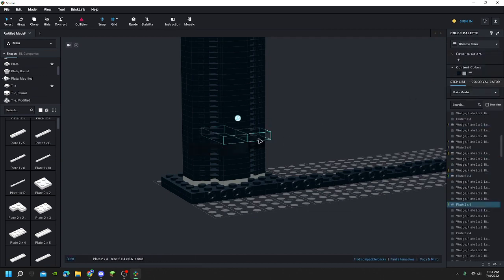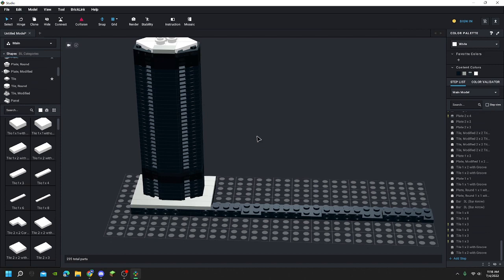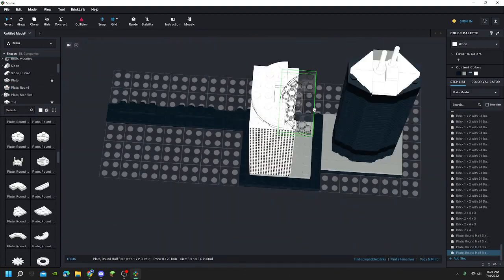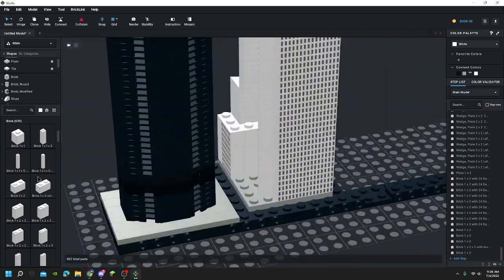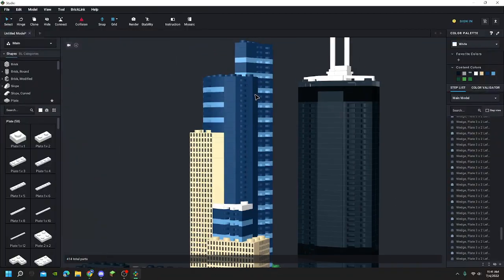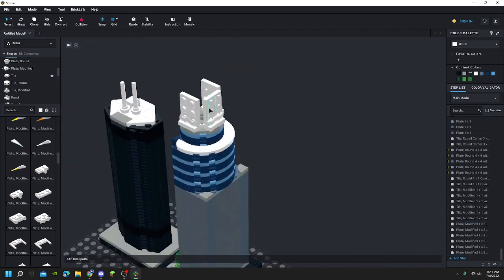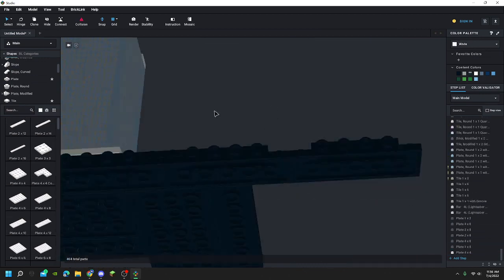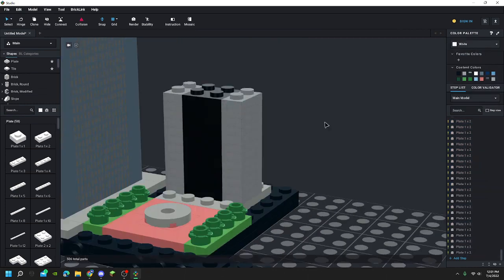I built Minneapolis Minnesota with LEGOS! Custom Lego Architecture Series episode 3